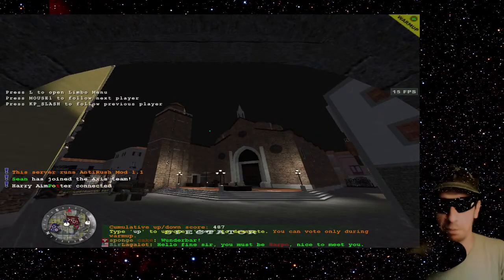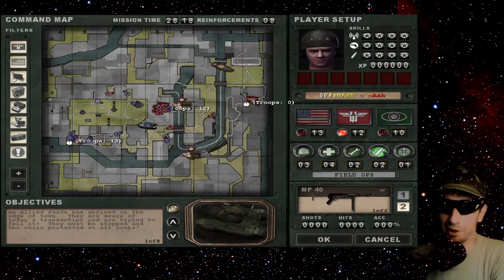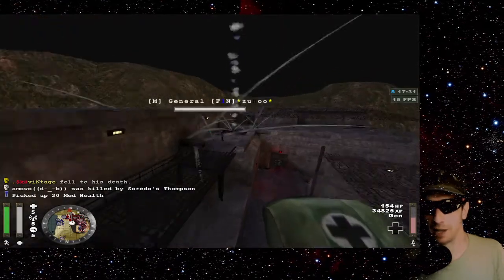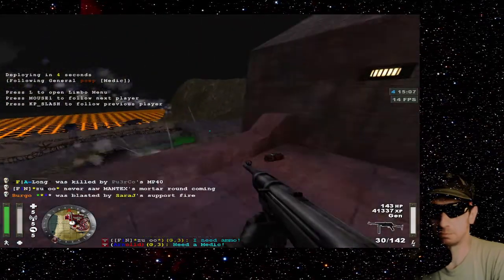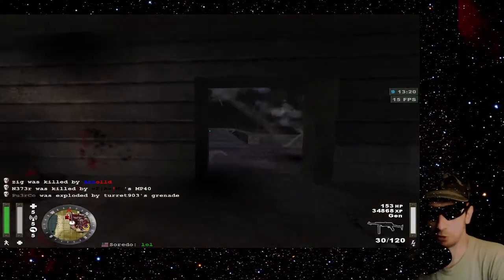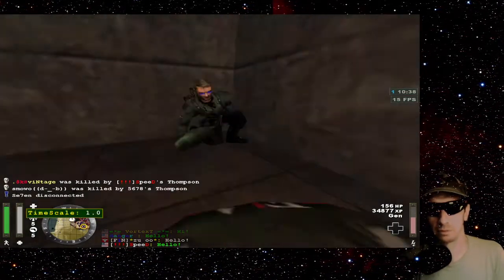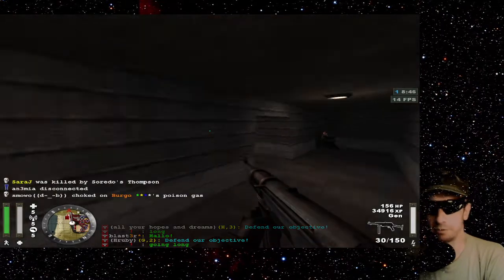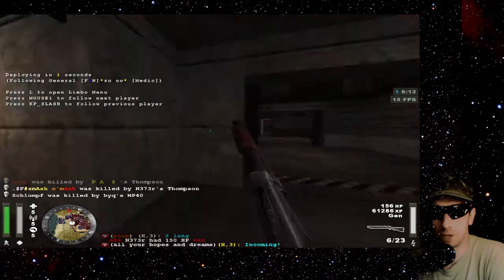ET Beach, as Nade Master- .$F#smAsh o'mAsh A Fearless Assassins Hosted Wolfenstein Enemy Territory